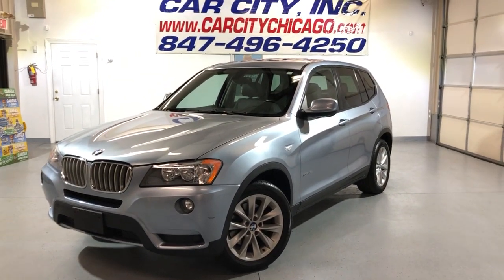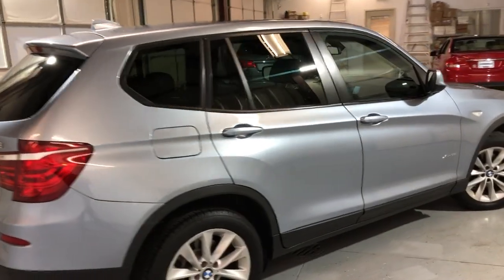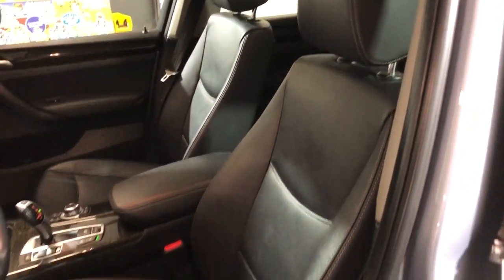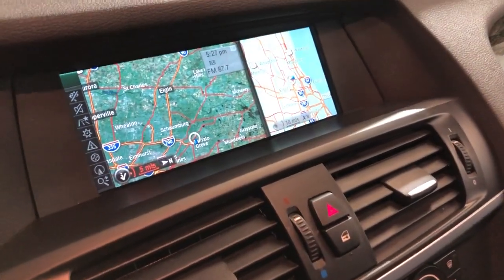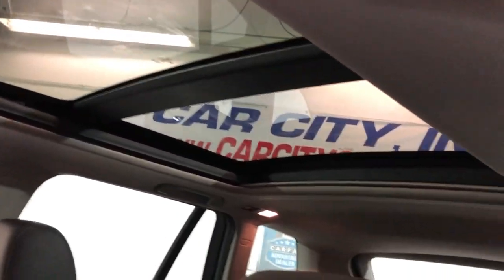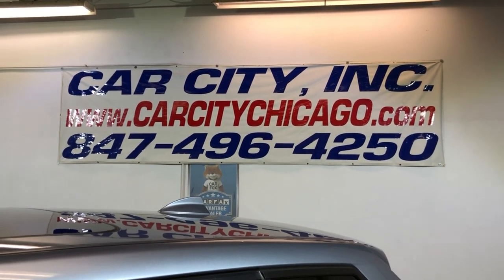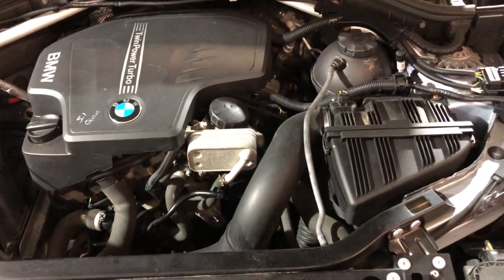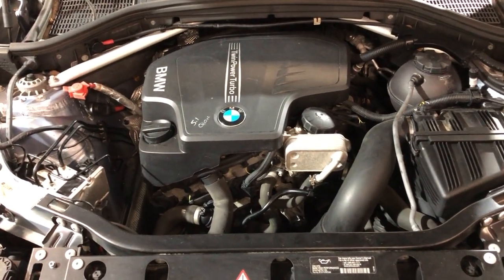2013 BMW X3 xDrive28i! Fully loaded! Low miles! Well maintained!